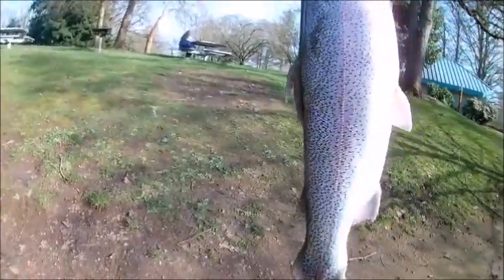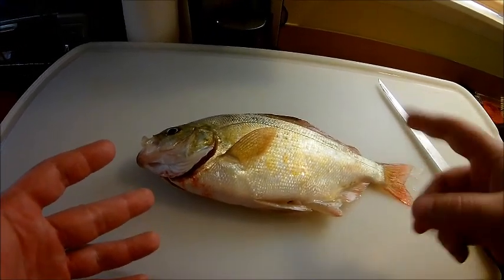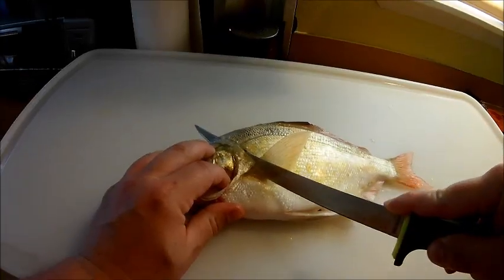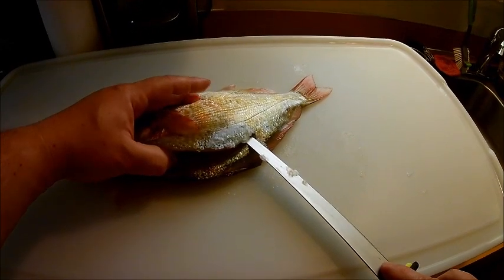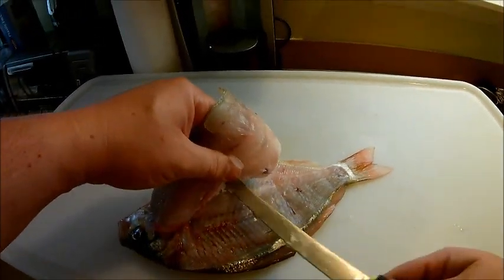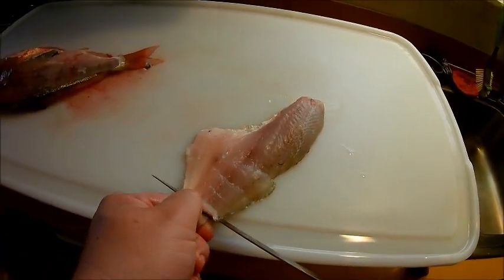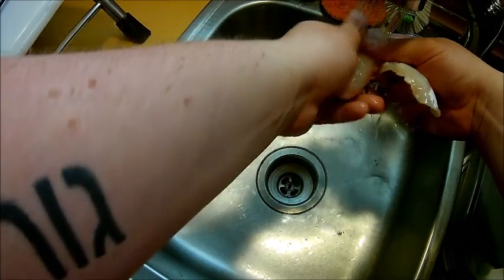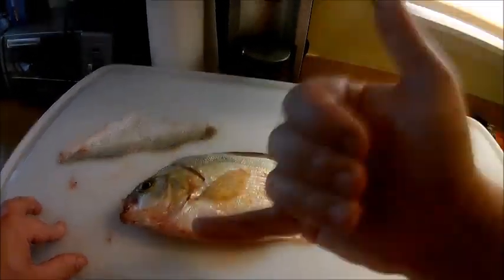How to Clean and Filet Surf Perch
Today's video is simple.  We're gonna show you how to clean and filet surf perch (FISH TACOS!!!).  These are the fish I caught during my most recent surf fishing trip.